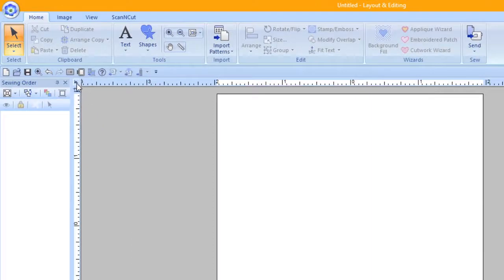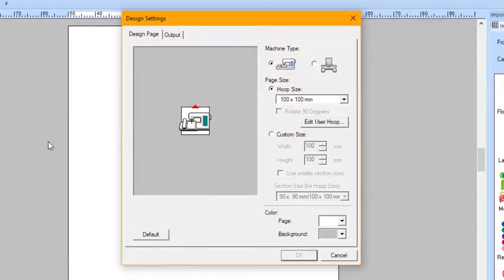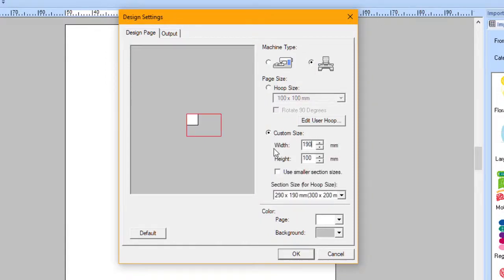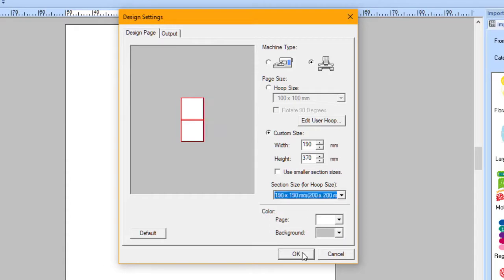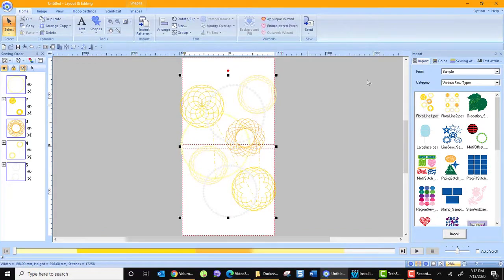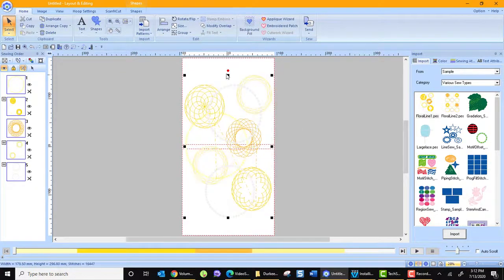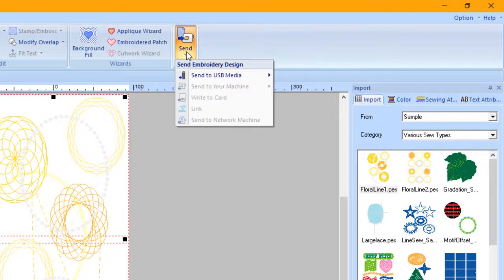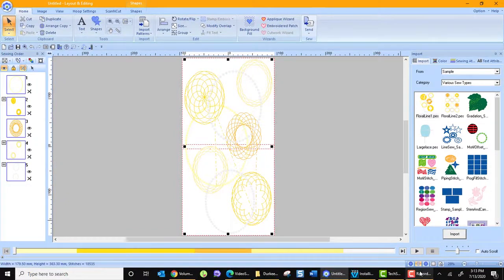Durkee 8 x 14 inch Sturdi Frame Split Design Hoop with PE Design 11 Digitizing Software Tutorial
Shown for Persona

STURDYPED12 x14 For Brother PR650 PR655 PR670, PR1000 PR1050 PR1055, PR1055X